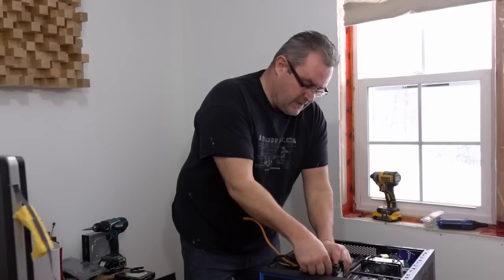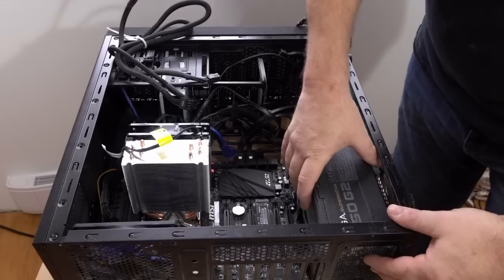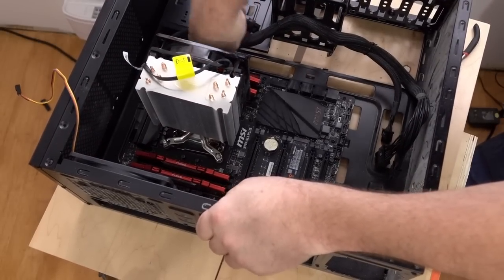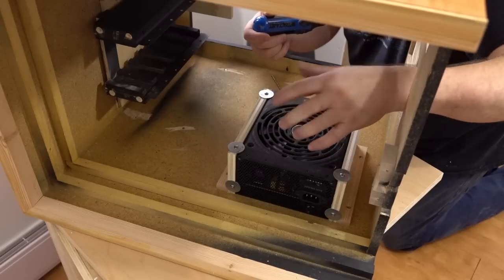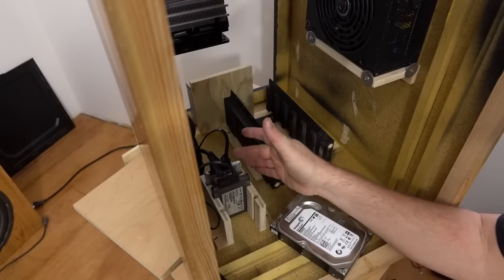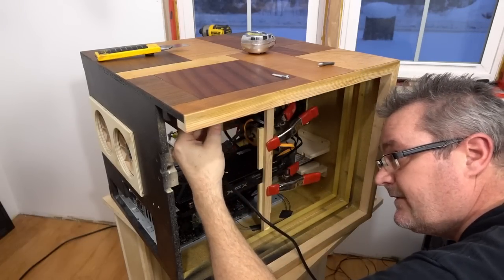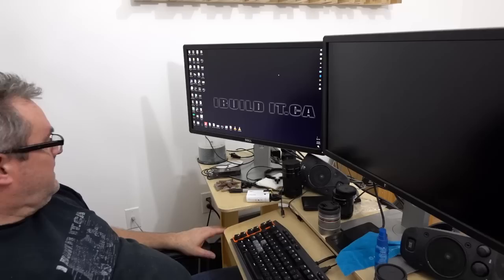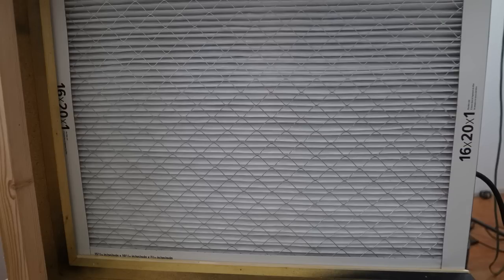Installing The Hardware In My Wooden Computer case